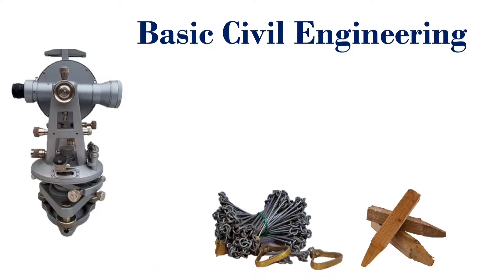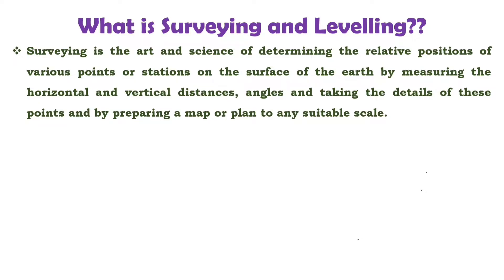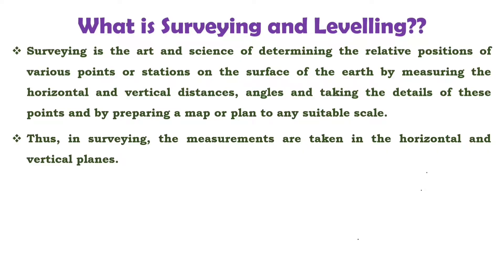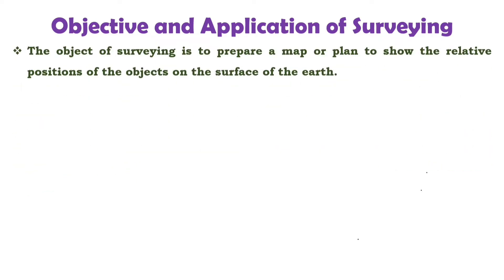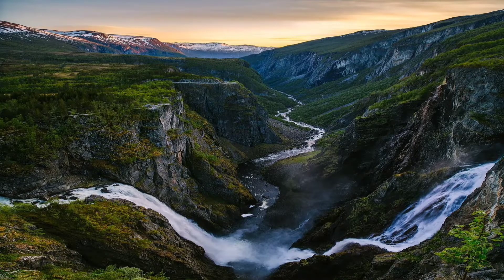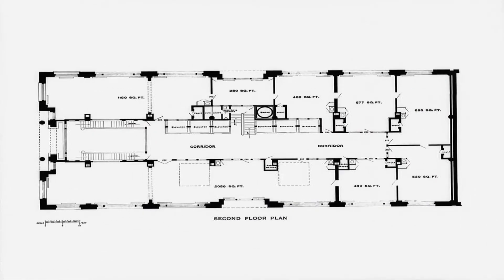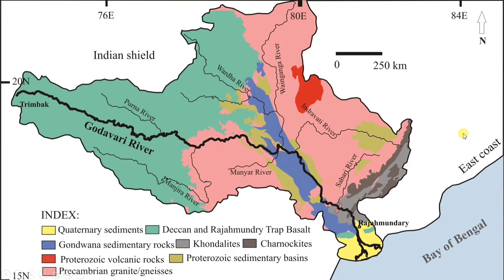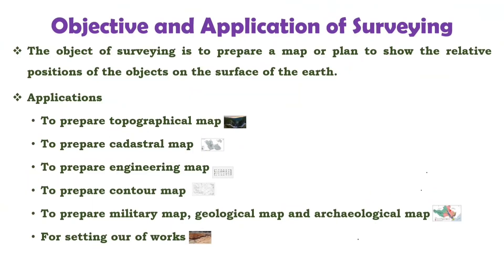Introduction to Surveying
Introduction to Surveying in Basic Civil Engineering is explained with the following timestamps:

0:00 – Introduction to Surveying - Basic Civil Engineering Lecture series
0:13 – Outlines on the session
0:30 – What is Surveying and Levelling
1:54 – Objective and Application of Surveying

Following points are covered in this video:
1. What is Surveying and Levelling
2. Objective and Application of Surveying

Engineering Funda channel is all about Engineering and Technology. Here this video is a part of Basic Civil Engineering